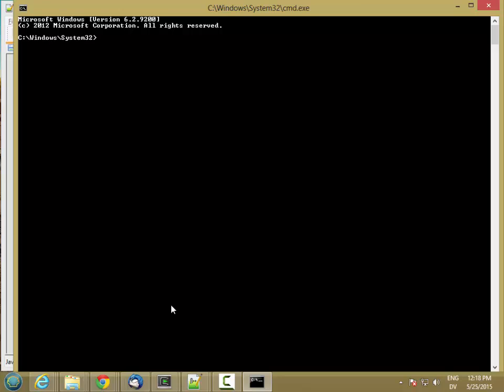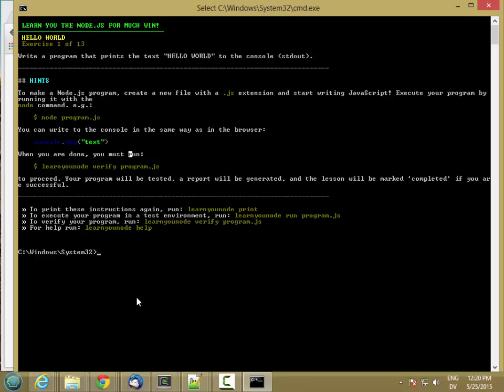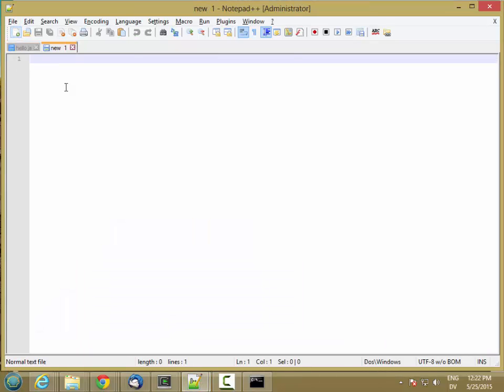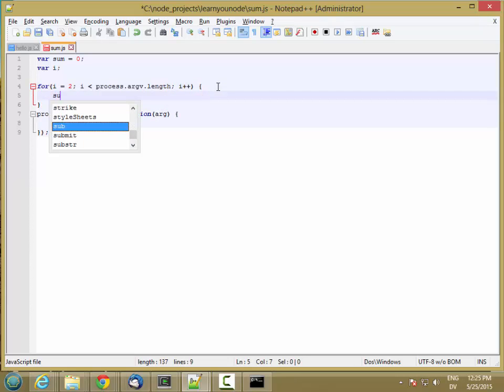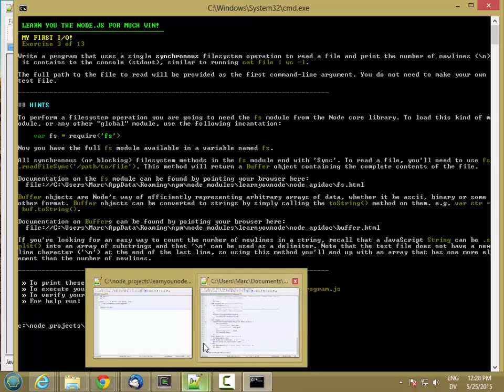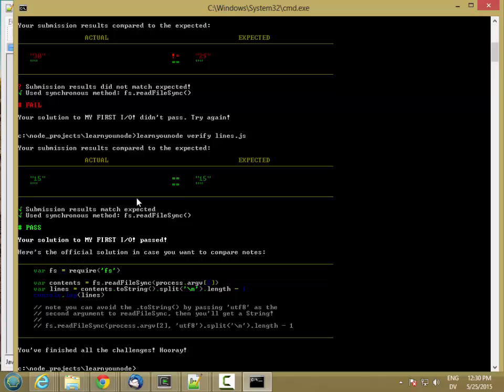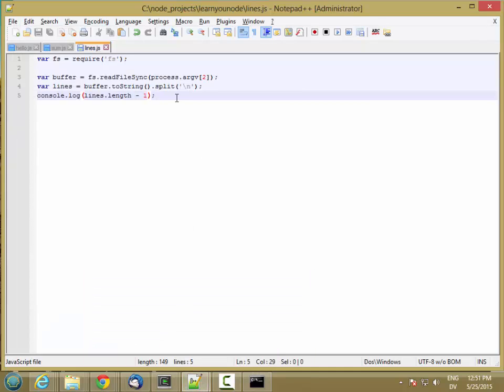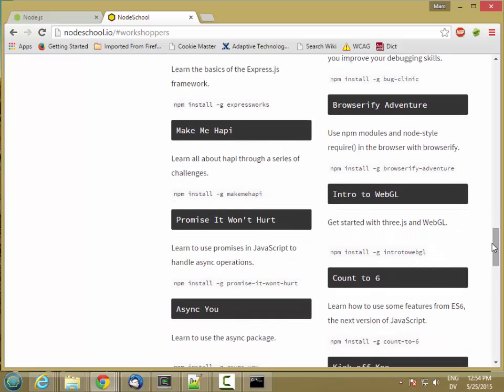233W NodeTutorials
CIS 233W Node.js. NodeSchool.io and Node.js tutorials, featuring LearnYouNode. Also, how to use npm to install modules for your projects.